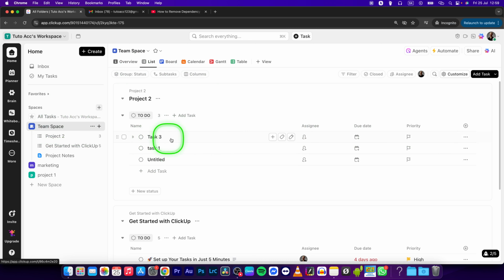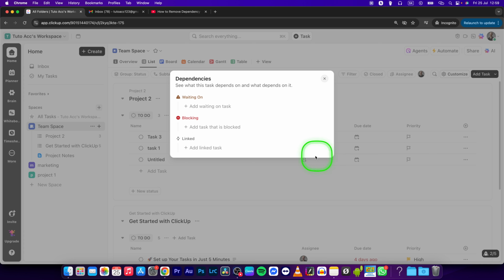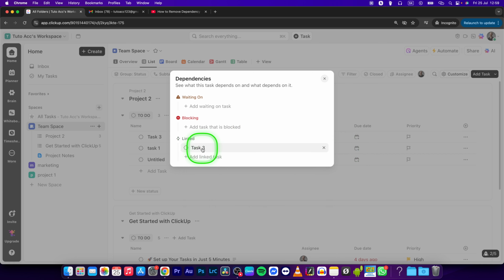How To Create Dependency in ClickUp | Link Tasks with Dependencies | ClickUp Tutorial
In this video, we’ll show you how to create task dependencies in ClickUp. Whether you’re working on a complex project or need tasks to be dependent on each other, we’ll guide you step-by-step to set up dependencies for efficient project management.

How to Create Dependency in ClickUp
How to Link Tasks with Dependencies in ClickUp
How to Set Task Dependencies in ClickUp
How to Create Task Relationships in ClickUp
How to Build Dependencies Between Tasks in ClickUp
How to Manage Task Dependencies in ClickUp
How to Link Tasks in ClickUp
How to Set Up Task Dependencies for Your Workflow in ClickUp
How to Organize Projects with Dependencies in ClickUp
How to Create Effective Task Dependencies in ClickUp